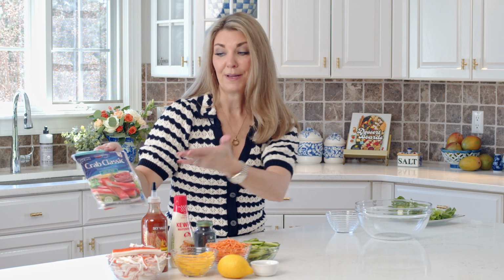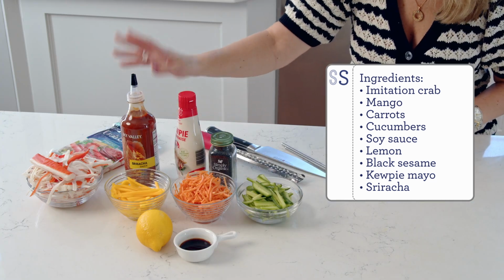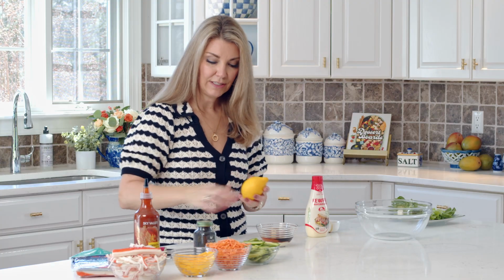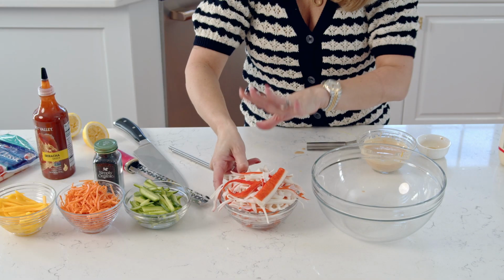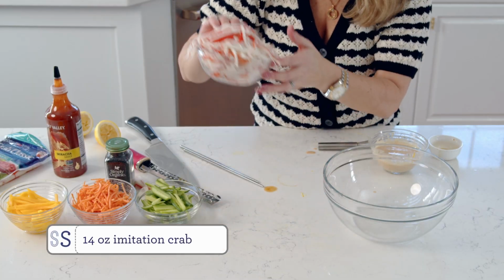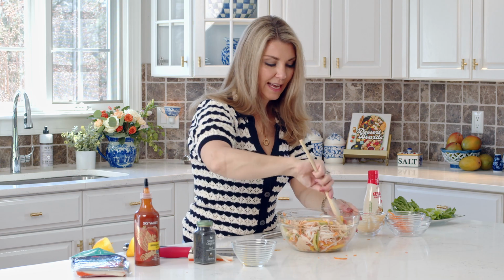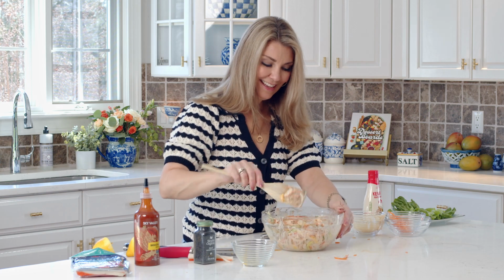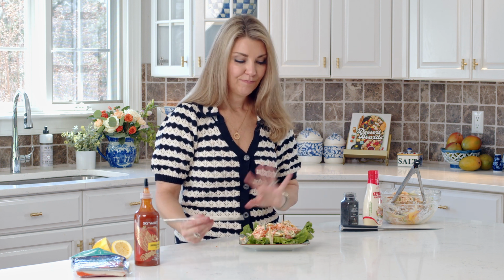Japanese Kani Salad, or Surimi Crab Stick Salad, is Light, Delicious, and Easy to Make at Home!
Crunchy vegetables, sweet mango and savory crab sticks make this spicy Kani Salad recipe simple and irresistible.
Ingredients
▢14 ounces Kani, imitation crab meat
▢1 medium carrot
▢1 large English cucumber
▢1 ripe mango
▢1/2 cup Japanese mayonnaise
▢1/2 tablespoon lemon zest
▢salt
▢ground pepper
Instructions
Peel the carrots. Cut in half and then cut into julienne strips. (Or use matchstick cut carrots)
Peel the cucumbers and cut in half. Remove the seeds. Cut the cucumber into long thin strips.
Shred the crab sticks by hand by gently pressing the ends to loosen the strips and then peel the crab into strips.
Peel the ripe mango. Cut into thin slices until you reach the core. Repeat with the opposite side of the core. Stack the slices together and cut into strips.
In a large bowl, add the cucumber, carrots, crab, and mango.
Whisk together the mayonnaise, Sriracha, soy sauce, lemon juice and zest.
Season with salt and pepper, to taste and toss the salad to combine.
Serve immediately or refrigerate until ready to eat.
00:00 Introduction
00:27 Ingredients for Kani Salad
00:48 How To Make Kani Salad Dressing
01:58 How to shred crab sticks
02:24 How to Make Crab Stick Salad